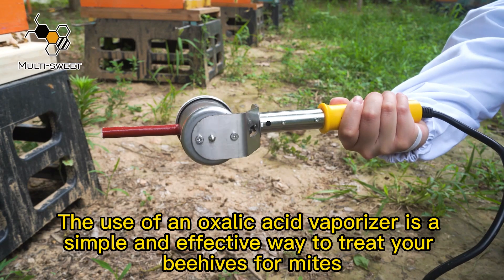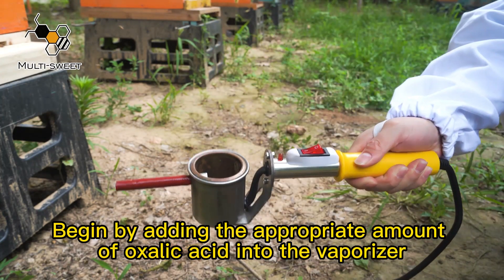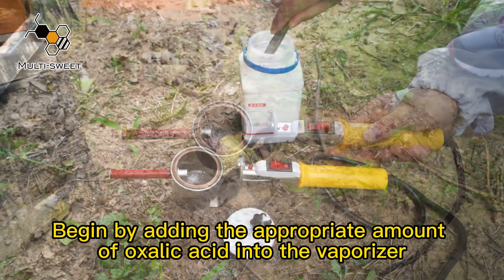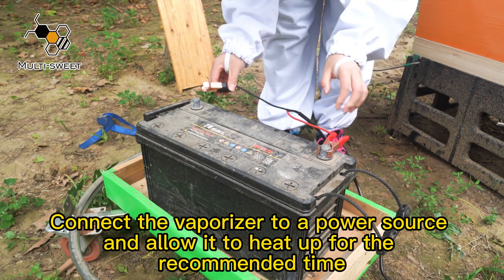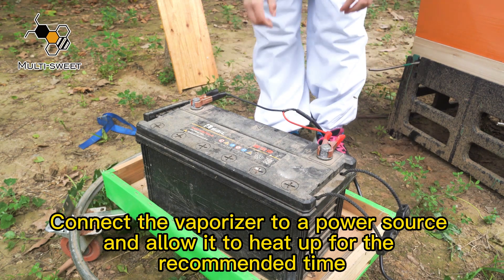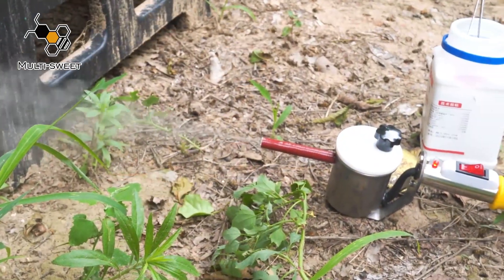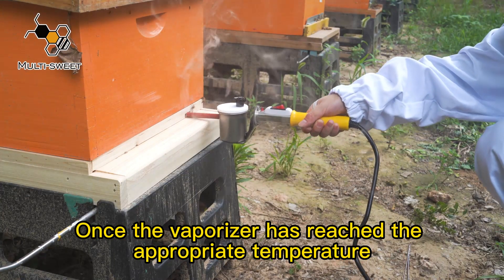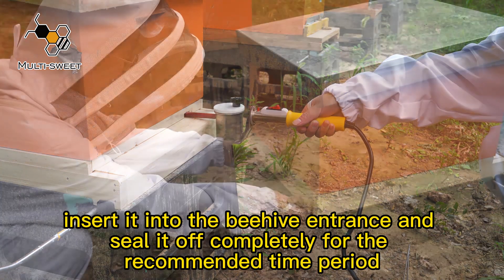electric oxalic acid vaporizer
How to use an electric oxalic acid vaporizer?
If you are interested in this product, you can click on the product link to view it in detail：